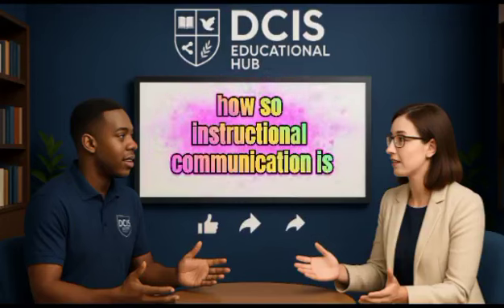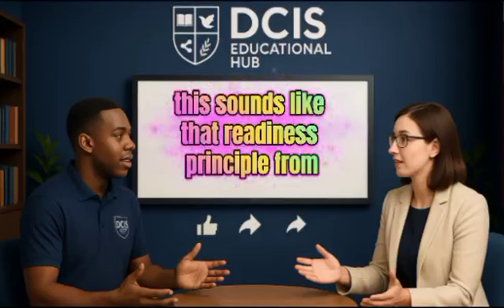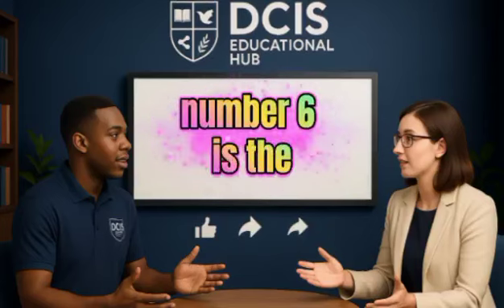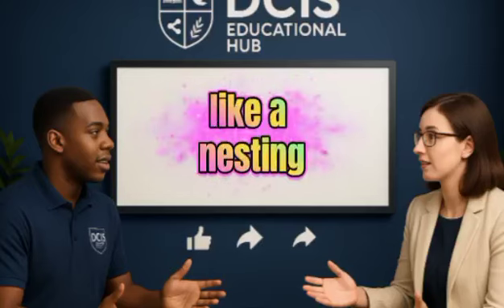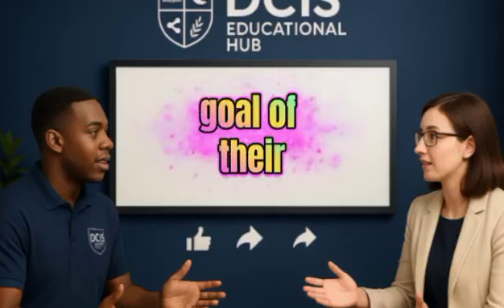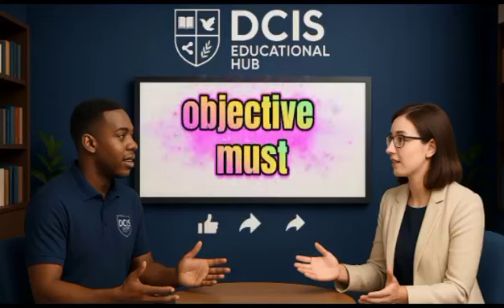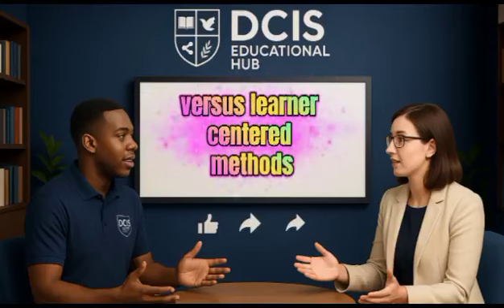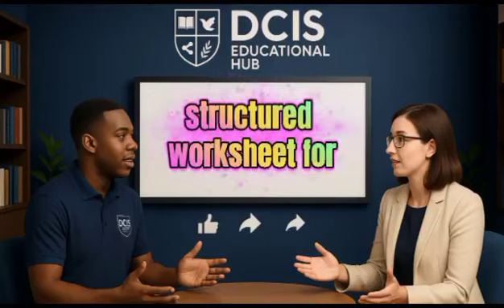Instructional Communication System and Development | Introduction to Educational Technology (PGDE)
This video explains Module 2: Instructional Communication System and Development from the course Introduction to Educational Technology in the PGDE programme at the National Open University of Nigeria (NOUN).

In this module, we explore how communication forms the foundation of effective teaching and learning. The discussion covers:

The Communication Process

Types and Models of Communication

Instructional Systems Design: Key Terms and Concepts

The Systems Approach to Instructional Design

Media Selection, Time, and Evaluation in Instructional Systems Design and Development

Understanding the Instructional Communication System and Development helps teachers design meaningful learning experiences, choose the right media, and evaluate instruction effectively.

This video will be useful for PGDE students, educators, and anyone interested in Educational Technology and Instructional Design in the Nigerian context.